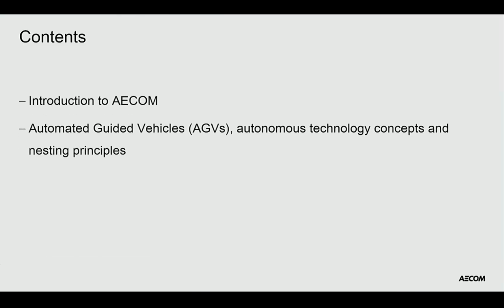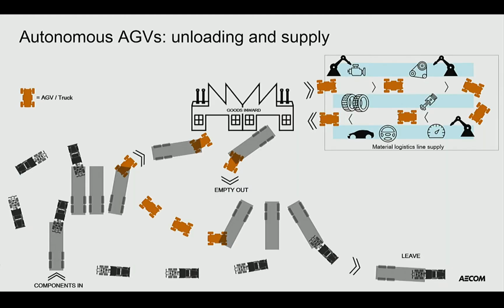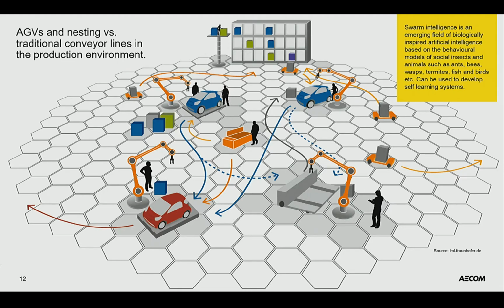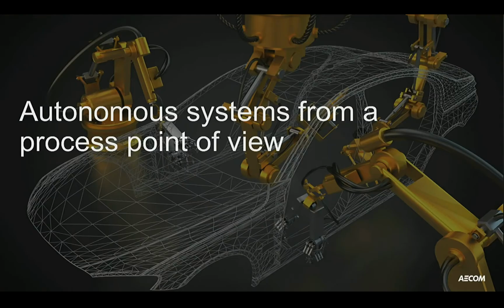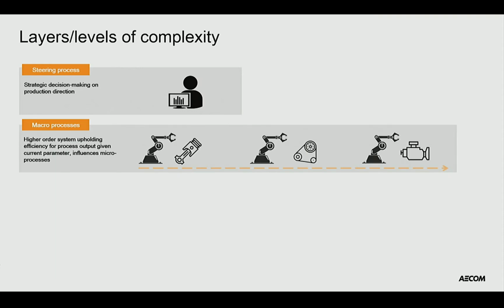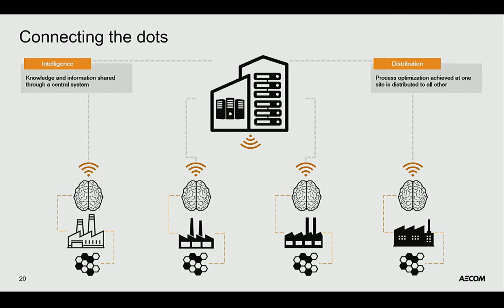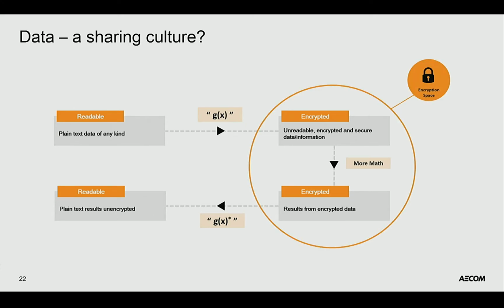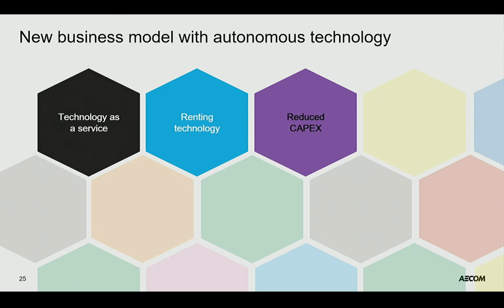Flexibility through Nesting – Solutions for Building the Factory of the Future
Welcome to this presentation by:
Lars Skogmo, Head of Technology, Process and Automation, AECOM
Dr Frank Keul, Manager, Research and Development, Process and Automation,
AECOM

Recorded at the EMS Summit 2017.